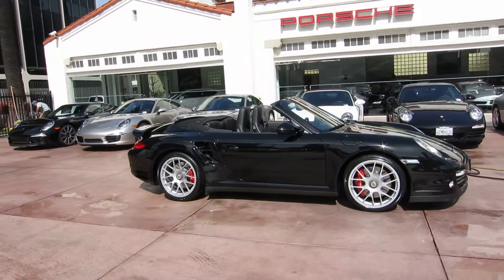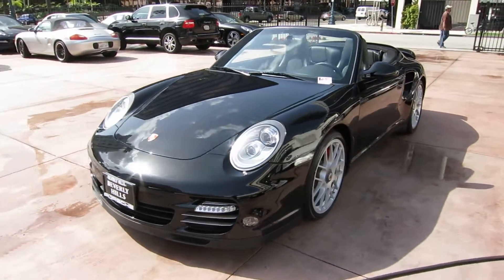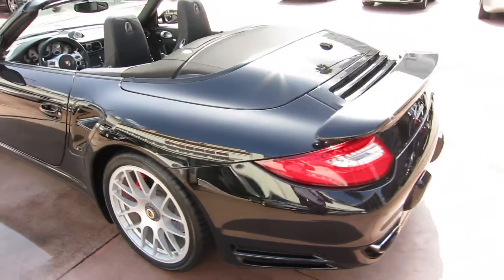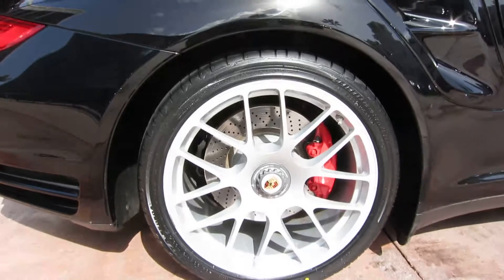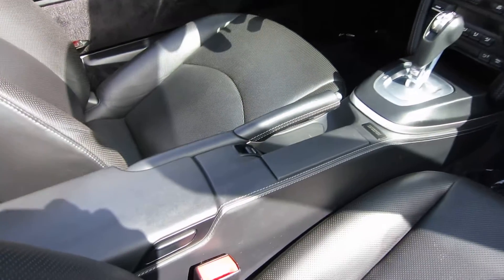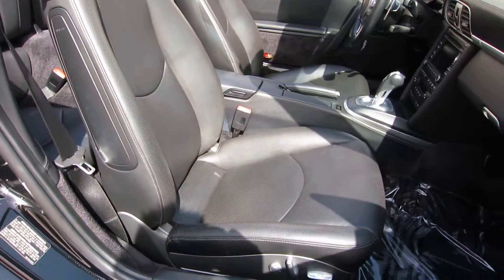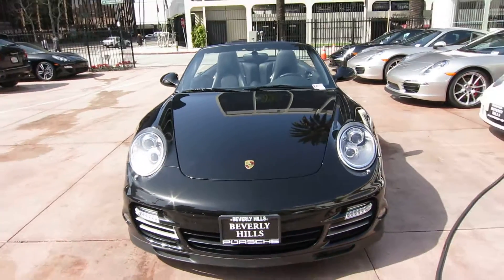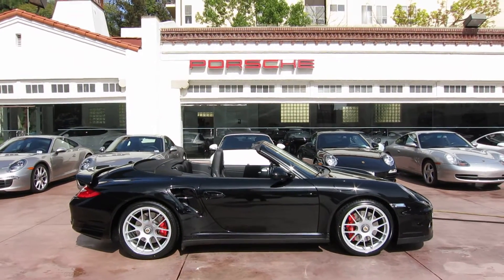2010 Porsche Turbo Cabriolet PDK Black on Black 9,600 miles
Here's a short walk around video of our latest Porsche Approved Certified Pre-Owned Turbo Cabriolet with the incredible PDK 7 speed transmission and RS Spyder type 19 inch wheels with centerlocking hubs.

For more information on this beautiful triple black Turbo Cabriolet please give me a call.